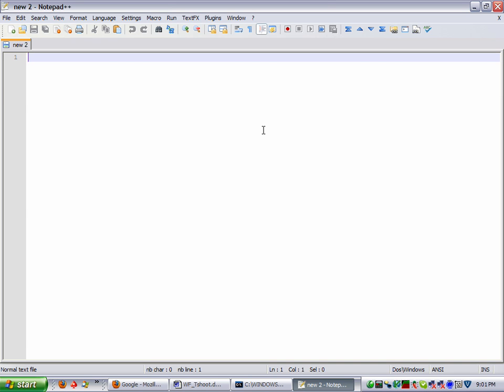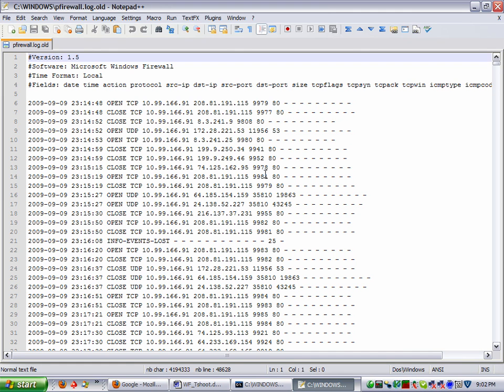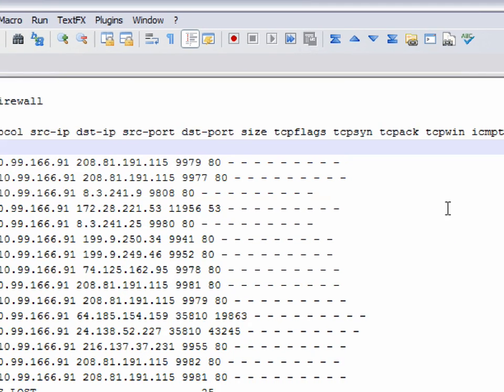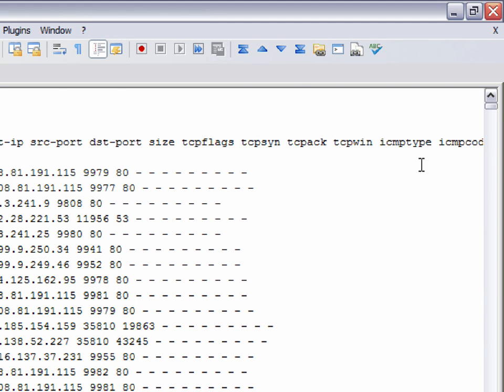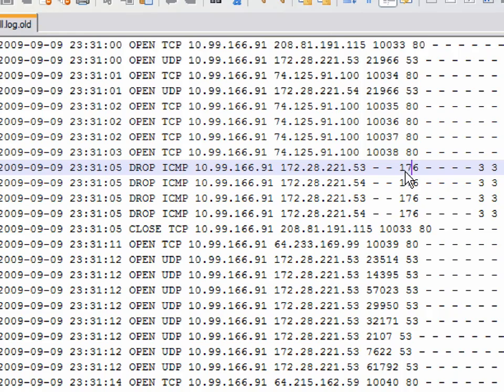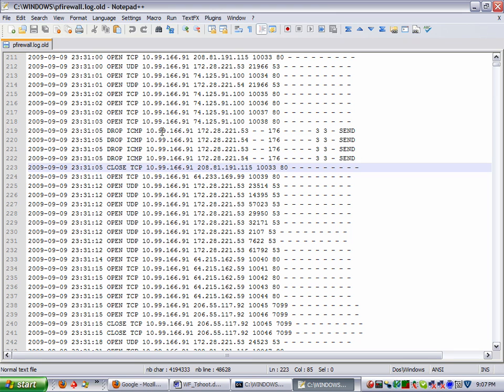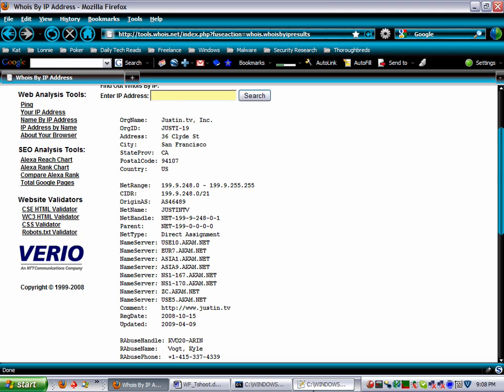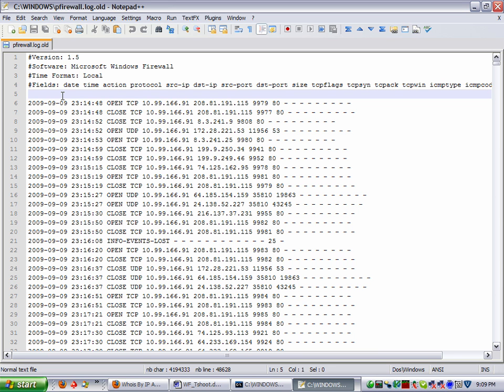Windows Firewall Part 1 Log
This is a quick introduction to the Windows Firewall log, "pfirewall.log" and how it is layed out. In covering firewalls I will go further into how to understand the meaning of what is logged here.